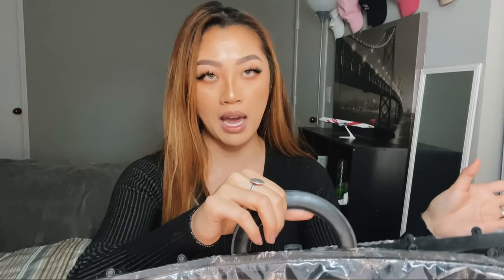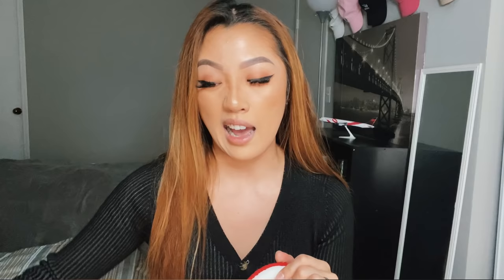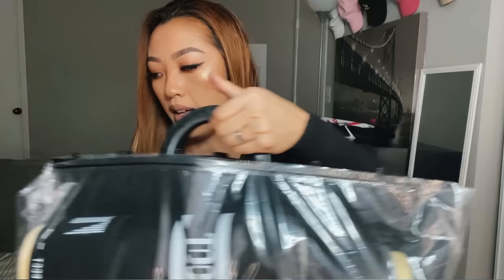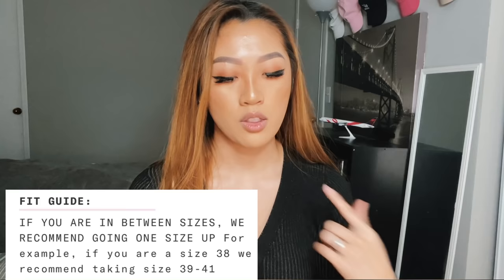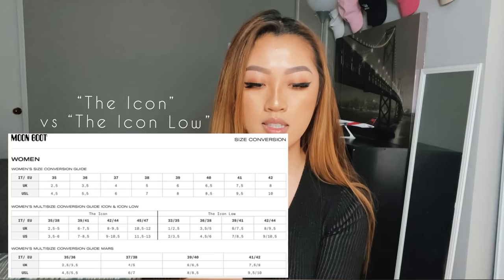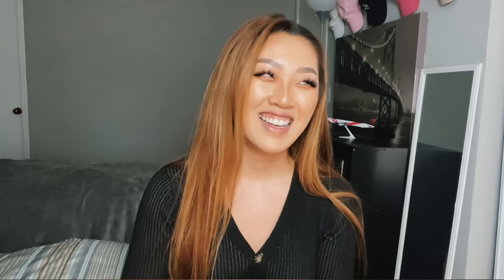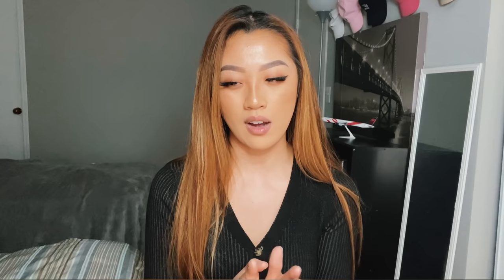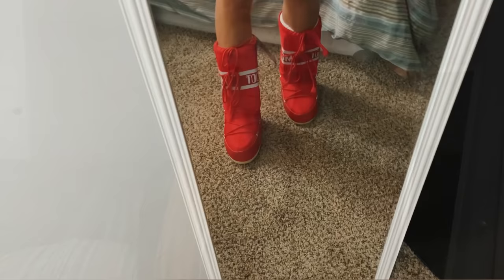FYI & UNBOXING MOON BOOTS | Nancy Hui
Hi everyone!

I’m so obsessed over these boots. If you have any questions that were not already answered in the video or located in this description box, drop them down below.

I have: “Moon boot nylon” the icon in size 35/38

I recommend to size up!

OUTRO:
All rights of BitHit Entertaiment